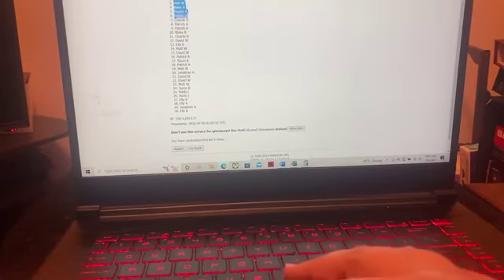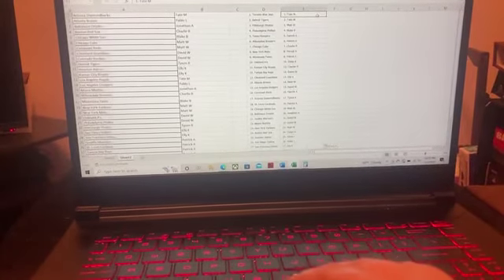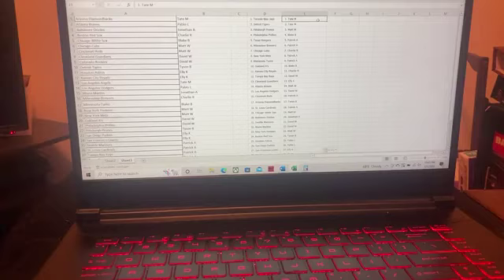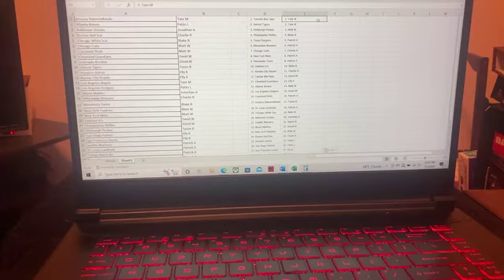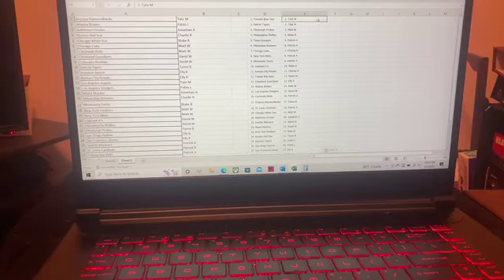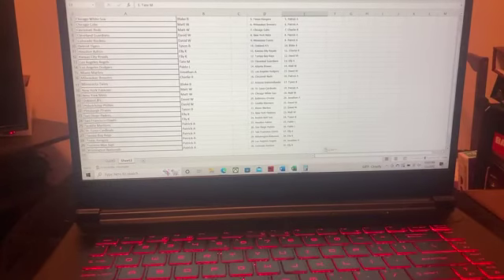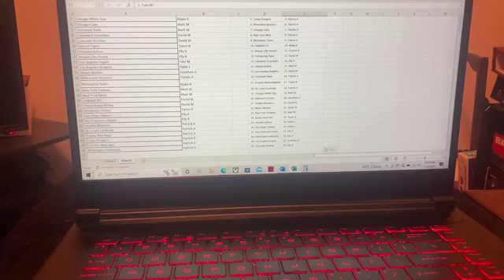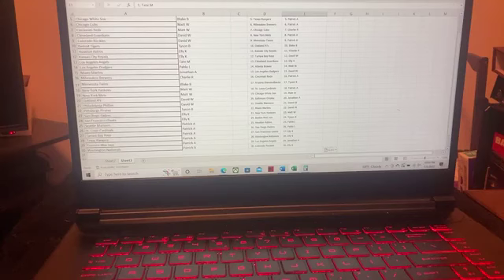Random draw for MLB break #29